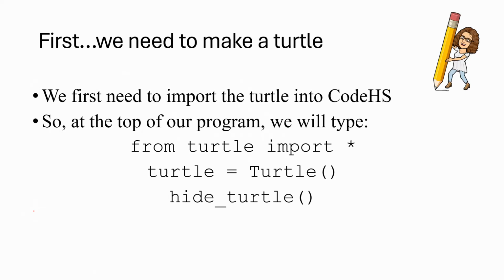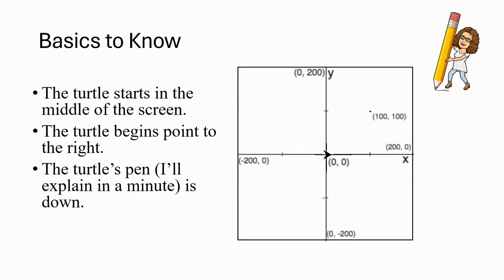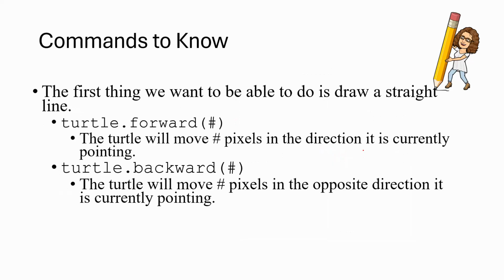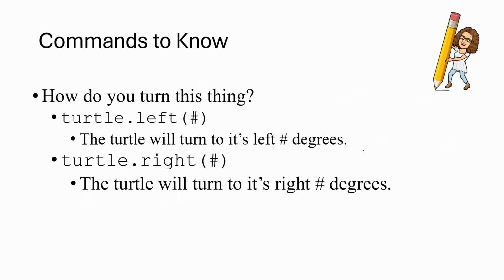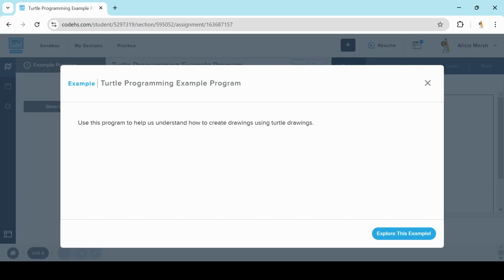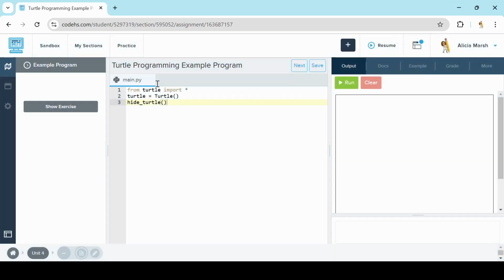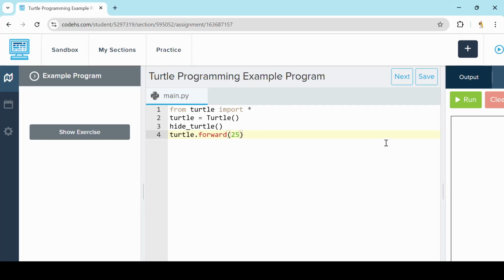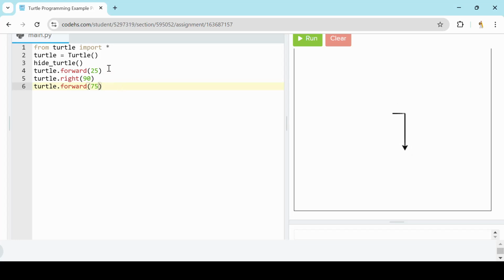Programming I - Unit 4: Turtle Drawings Day 1